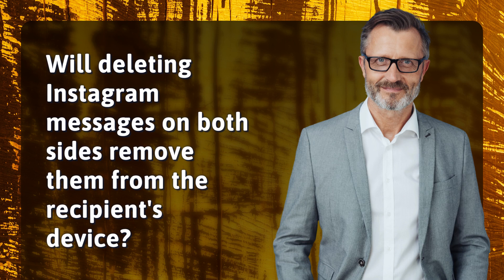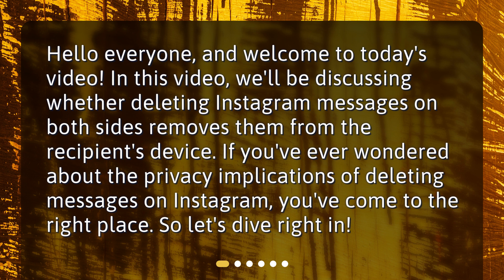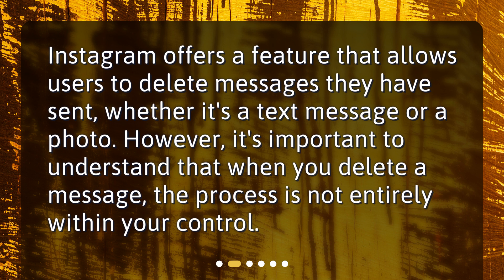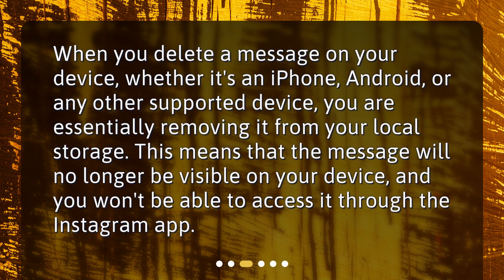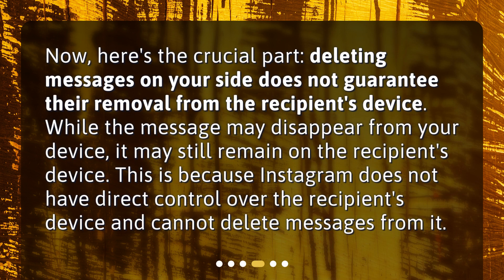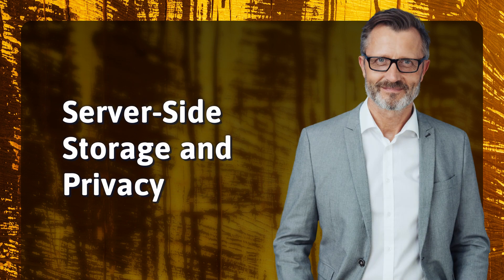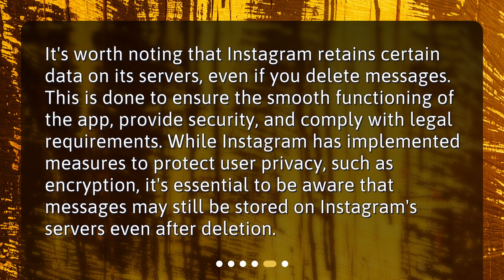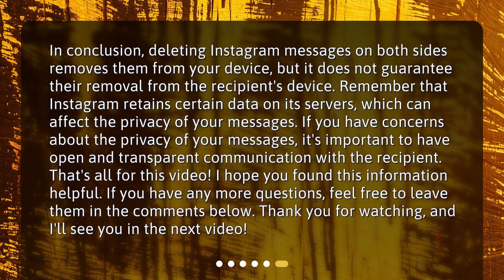Will deleting Instagram messages on both sides remove them from the recipient's device?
Will deleting Instagram messages on both sides remove them from the recipient's device? • Are you concerned about the privacy implications of deleting messages on Instagram? Wondering if deleting messages on both sides removes them from the recipient's device? Look no further! In this video, we'll dive into the truth about Instagram message deletion and its impact on privacy. Don't miss out on this crucial information - tune in now!

00:00 • Will deleting Instagram messages on both sides remove them from the recipient's device?
00:27 • Understanding Message Deletion on Instagram
00:46 • Deleting Messages on Your Device
01:07 • Impact on the Recipient's Device
01:32 • Server-Side Storage and Privacy